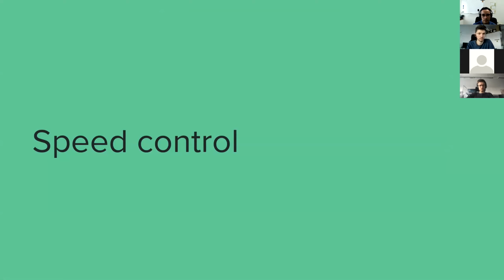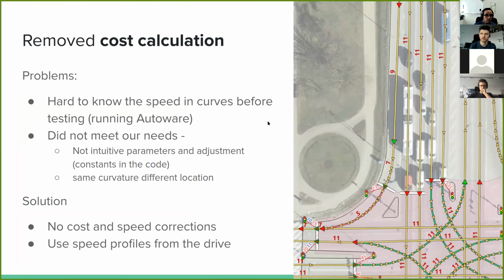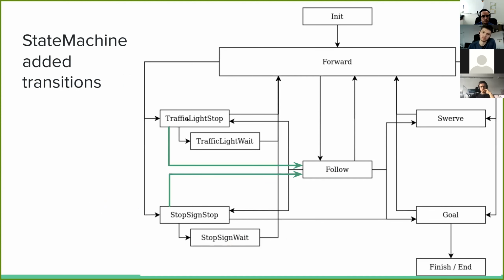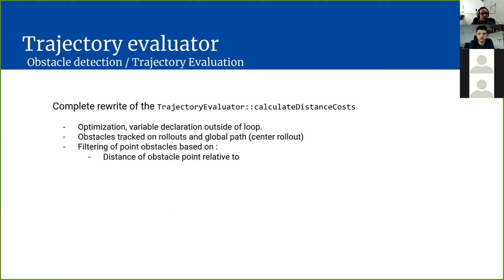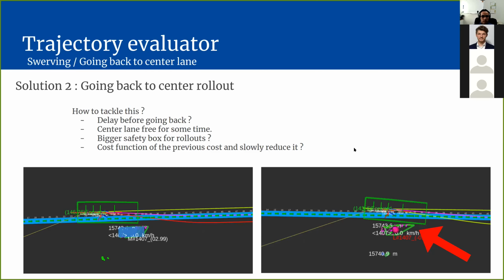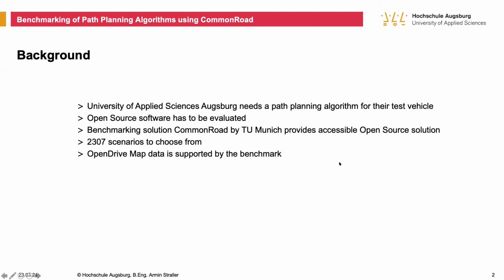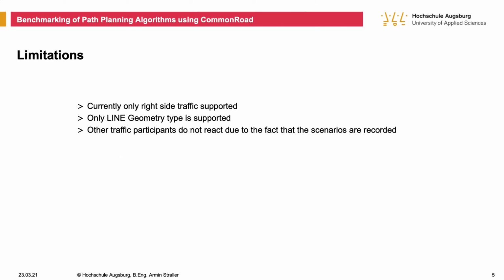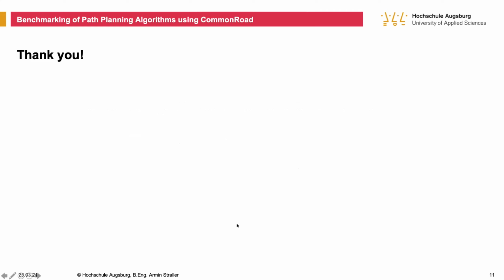Autoware - OpenPlanner Working Group Meeting #2